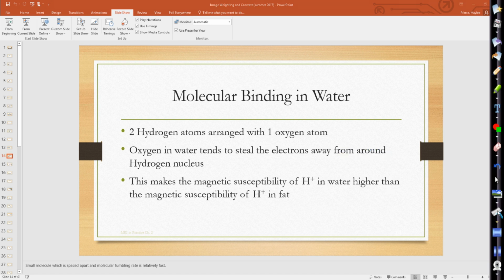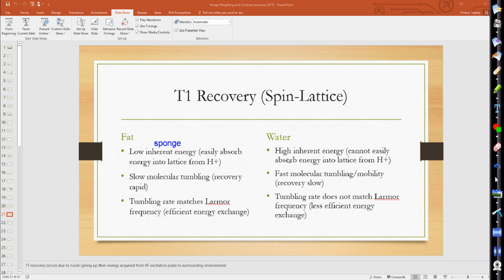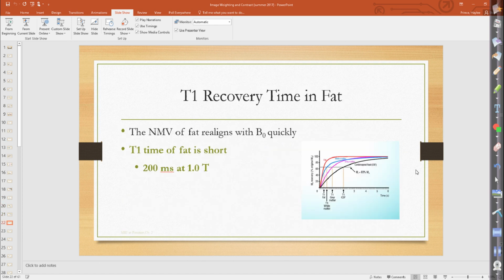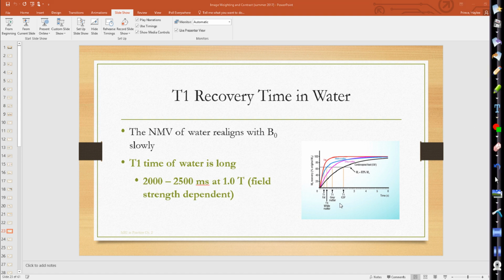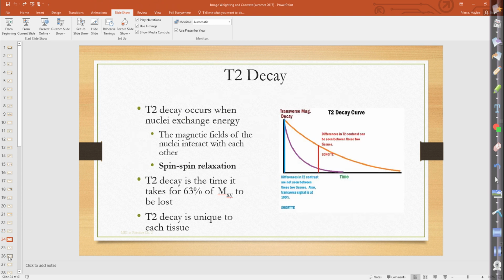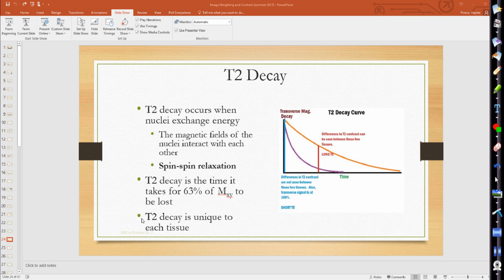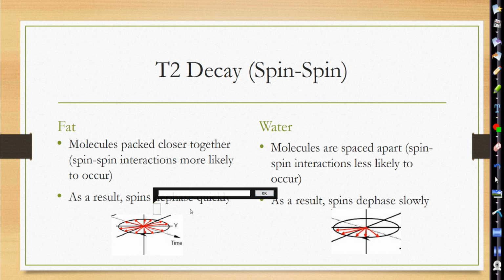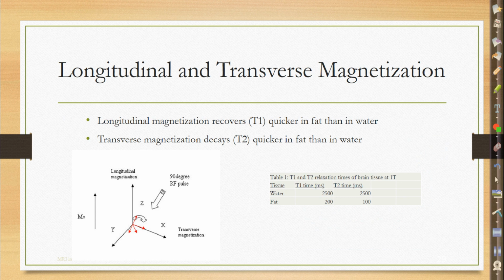Image contrast 6 5 19 part II